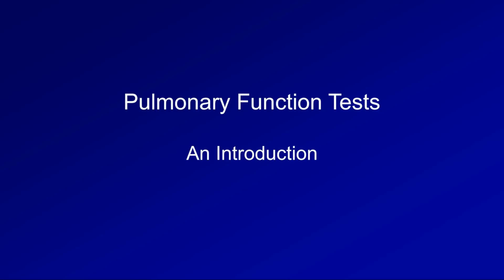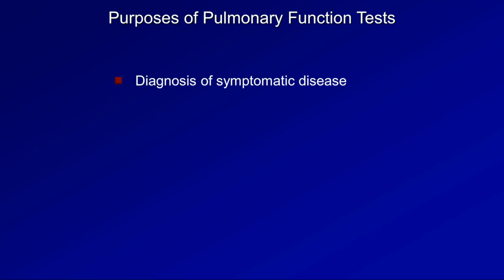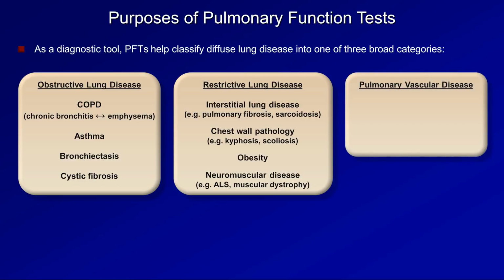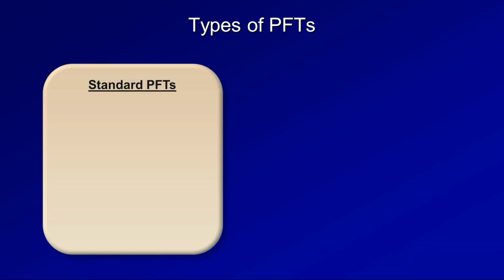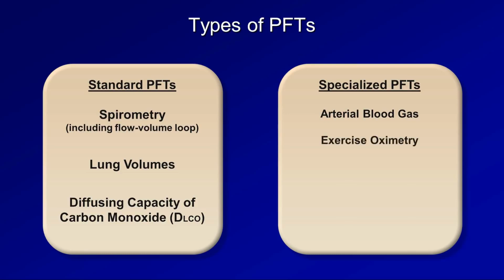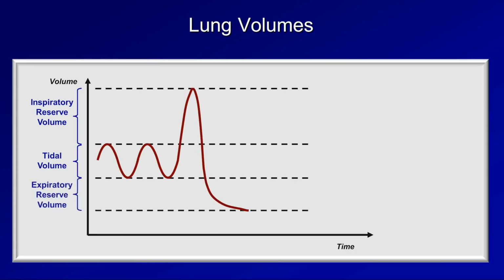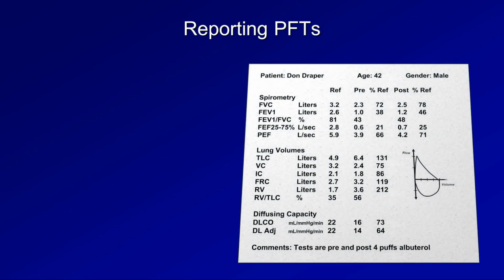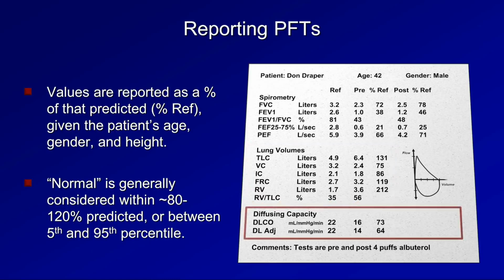Pulmonary Function Tests PFT Lesson 1 An Introduction